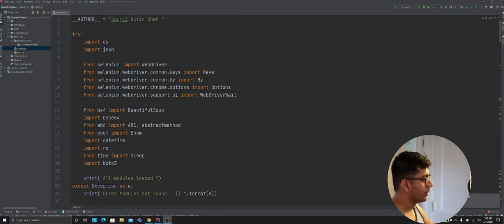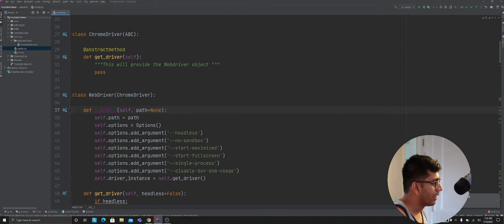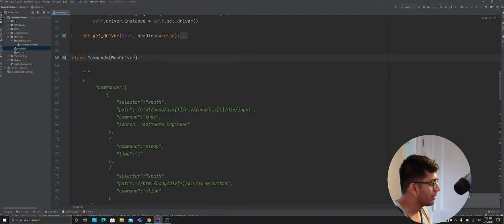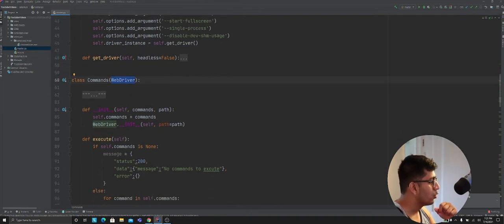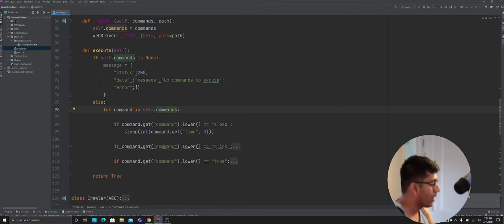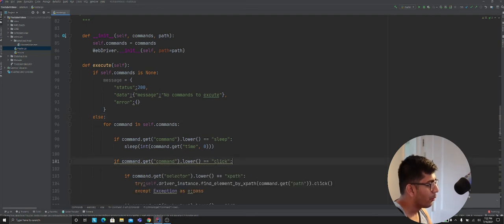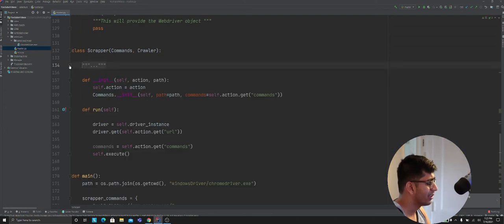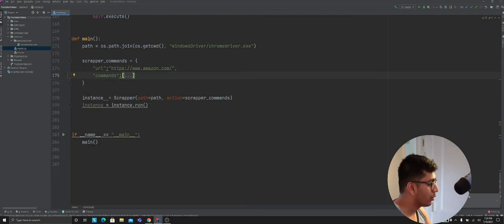Creating Generalized WebScrapping Template on top of selenium Object oriented Approach